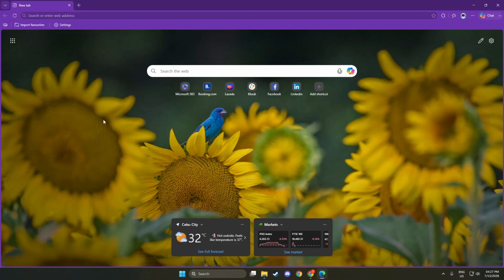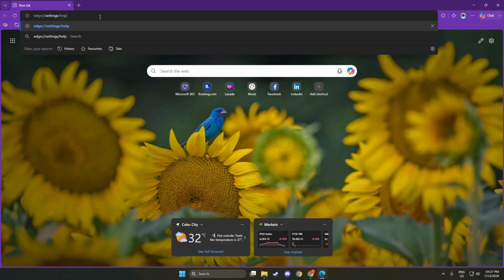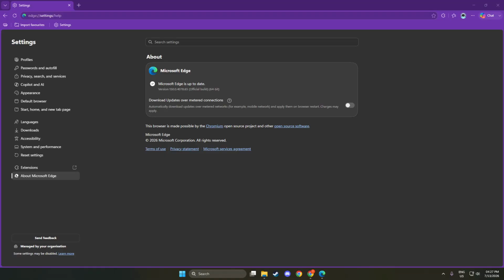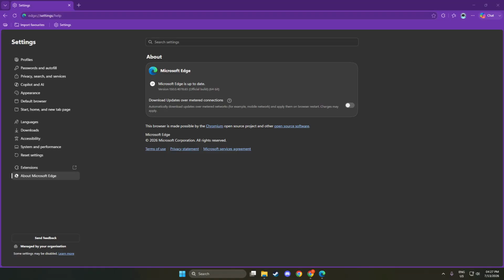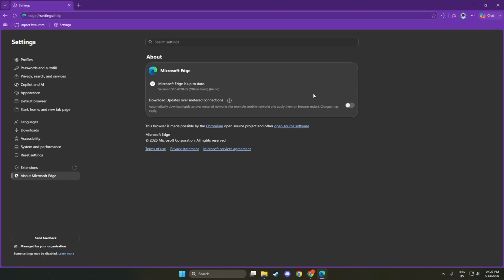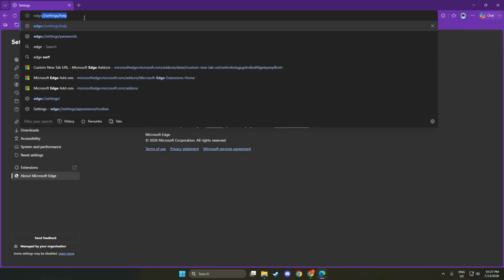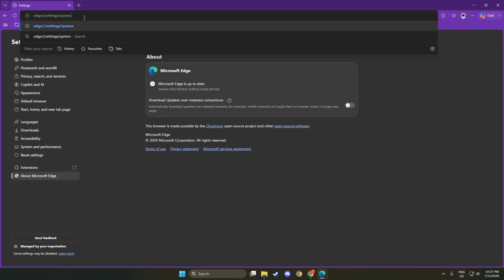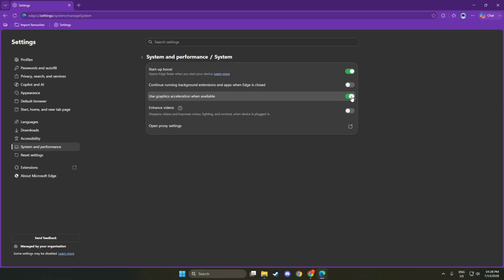How to Fix PDF Text Box Formatting Glitch in Microsoft Edge [2026 Full Guide]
How to Fix PDF Text Box Formatting Glitch in Microsoft Edge

Are you frustrated with text box formatting glitches in PDFs while using Microsoft Edge? You’re not alone! In today’s video, we’ll show you how to effortlessly fix these annoying issues. We’ll kick things off by updating Microsoft Edge, a crucial first step that often resolves underlying bugs. Follow along as we guide you to disable hardware acceleration, a common culprit behind rendering troubles in PDFs. With just a few simple adjustments, you can enhance your PDF experience and save yourself time and hassle. After implementing these fixes, we’ll test your PDFs to ensure everything looks perfect. If problems persist, we’ll discuss alternative options to check if the issue lies with the document itself. Say goodbye to PDF frustrations and maximize your productivity with these essential tips! Tune in and discover how easy it is to get your PDFs back in shape!